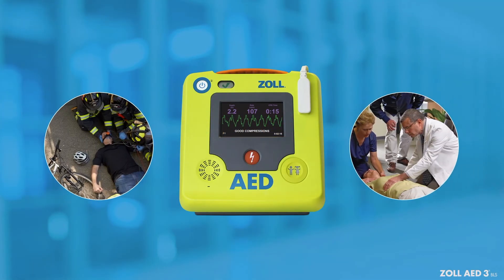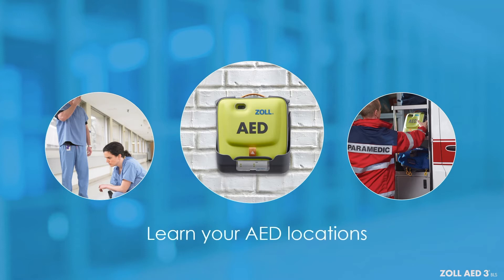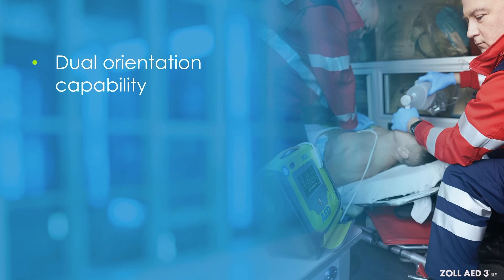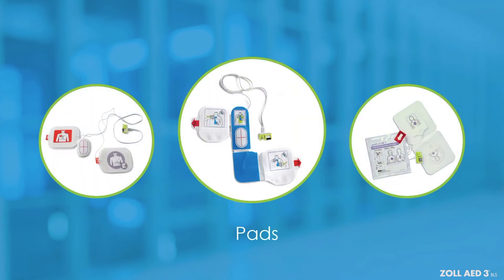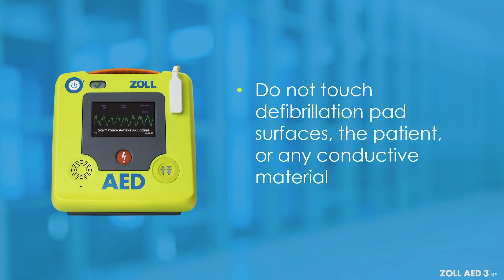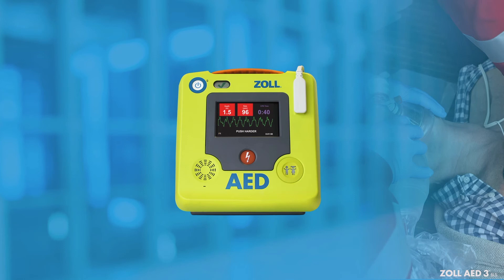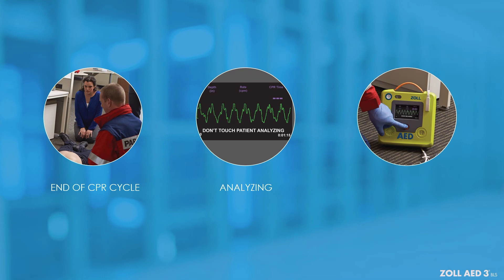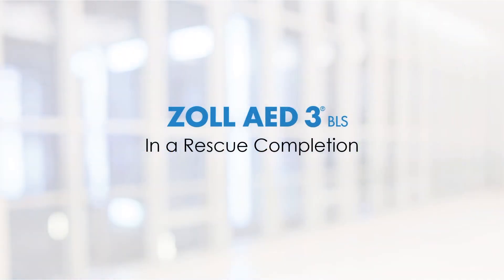How to use the ZOLL AED 3® BLS Defibrillator in a Rescue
No two rescues are alike. That's why having a complete understanding of how to use the ZOLL AED3BLS effectively can mean the difference between life and death. In this video, we will review the step-by-step guide of how trained first responders and professionals can respond during cardiac arrest emergencies.